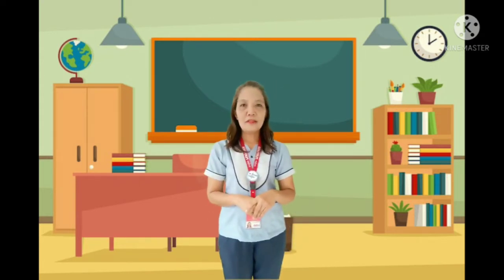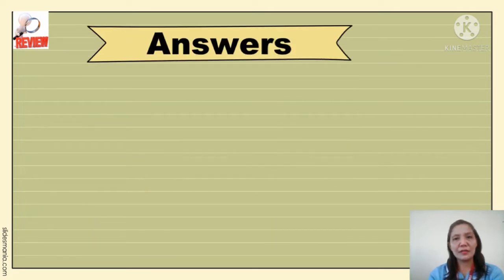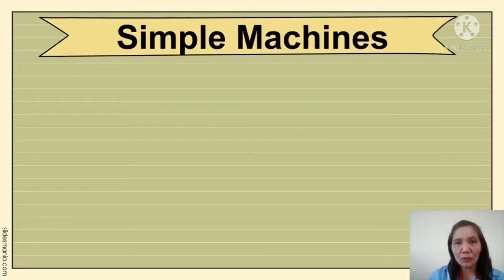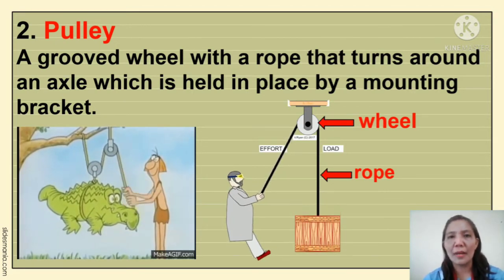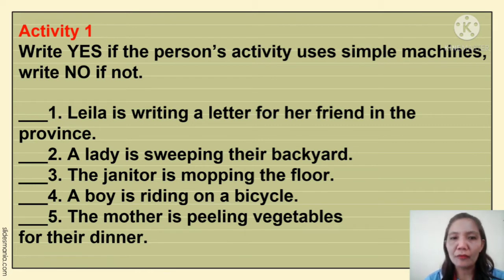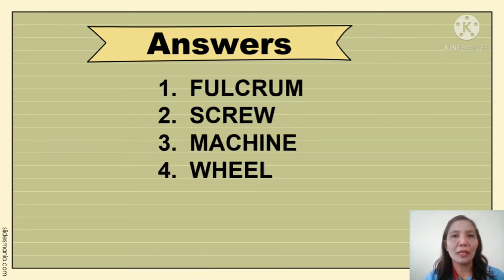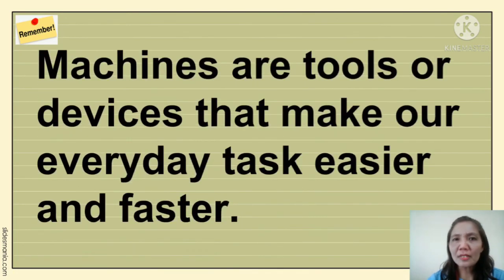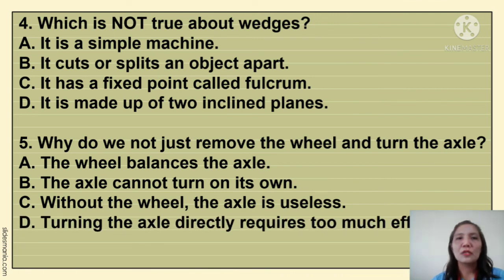Science 6-Q3-Module 3-Weeks 6-7-Simple Machines